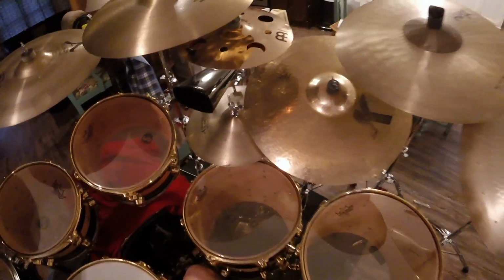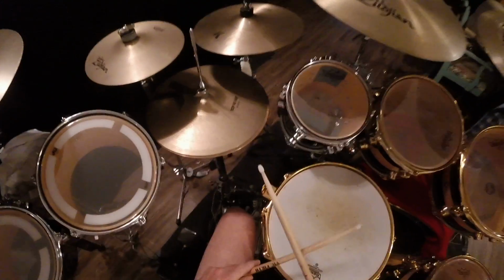Quick sound check of the DW kit